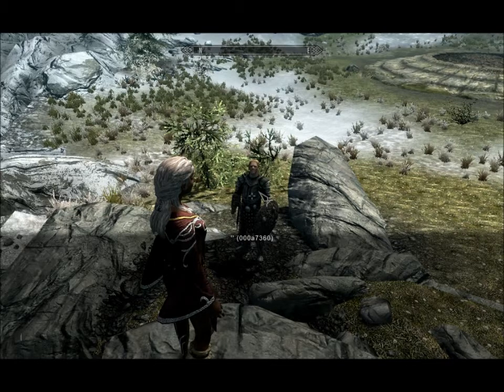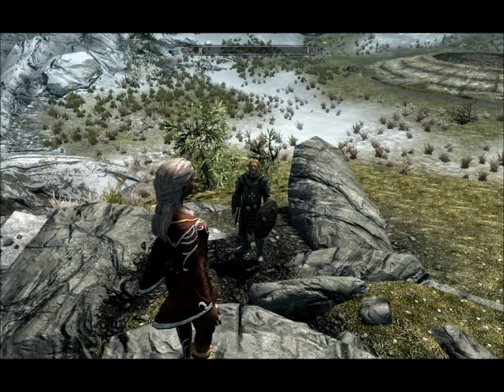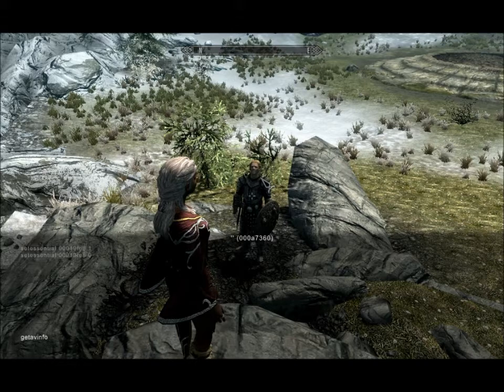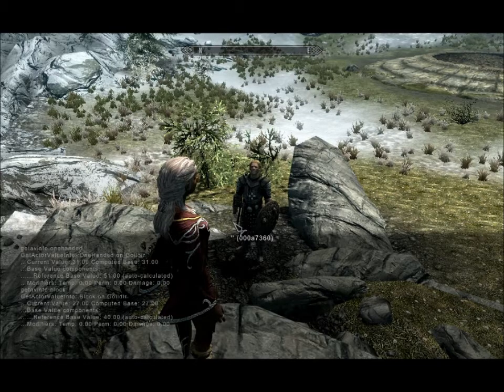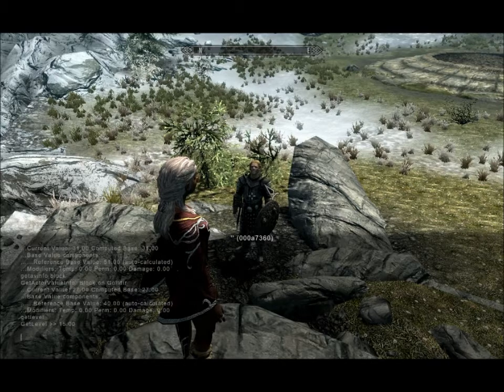The Elder Scrolls V:Skyrim (PC Only) Tutorial and Tips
Just a few tips for companions/follows and saved games within The Elder Scrolls V:Skyrim.

The Elder Scrolls V: Skyrim is a role-playing video game developed by Bethesda Game Studios and published by Bethesda Softworks. It is the fifth installment in The Elder Scrolls action role-playing video game series, following The Elder Scrolls IV: Oblivion. It was released on November 11, 2011 for Microsoft Windows, PlayStation 3 and Xbox 360.